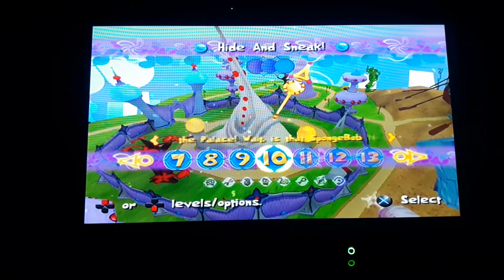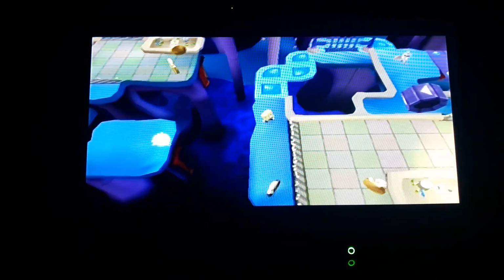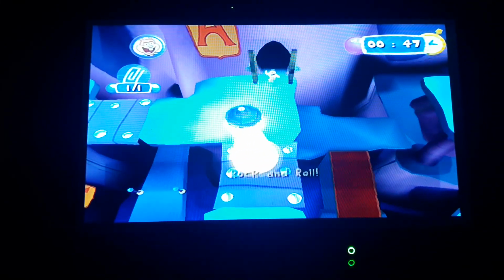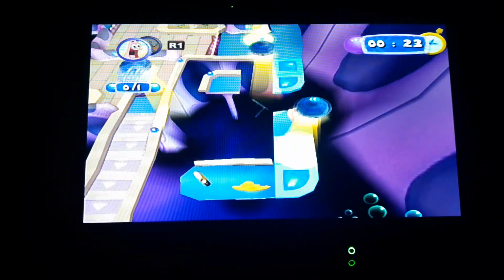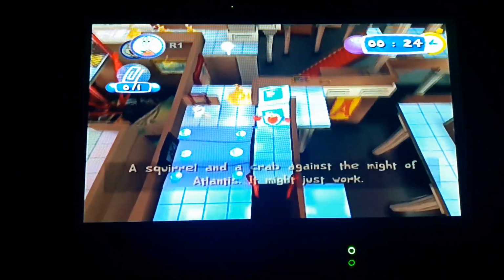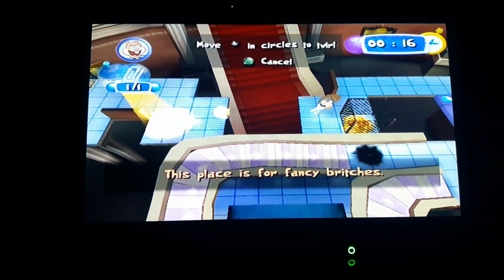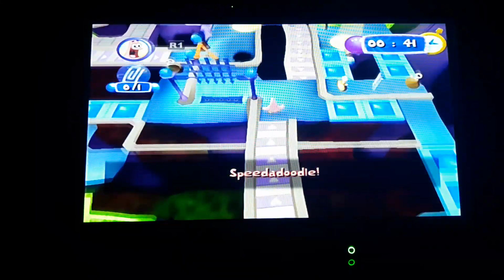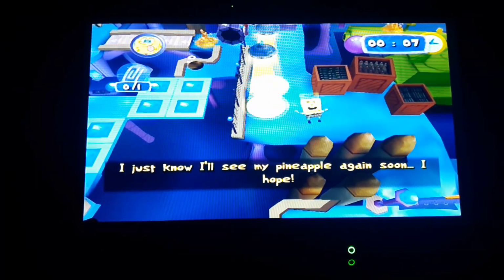Atlantis Squarepantis - Episode 10: Time to Escape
Atlaneteen Guards are searching for Spongebob, Patrick, Sandy, Squidward and Mr Krabs while they're trying to escape the Palace

Info: SpongeBob's Atlantis SquarePantis is a 2007 video game based on the Nickelodeon animated television series SpongeBob SquarePants, specifically the Atlantis SquarePantis TV movie. The Wii and PlayStation 2 versions were developed by Blitz Games. The Game Boy Advance and Nintendo DS versions were developed by Altron. It was followed by Drawn to Life: SpongeBob SquarePants Edition, this was the last SpongeBob SquarePants game to be released on the Game Boy Advance console.